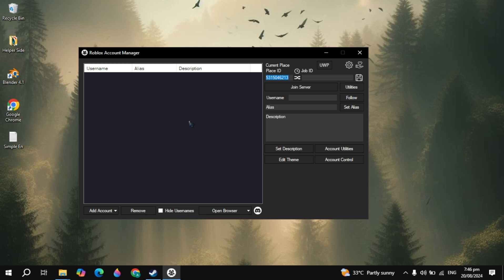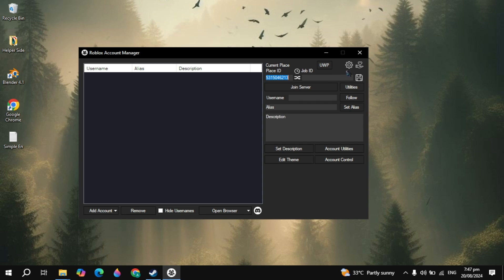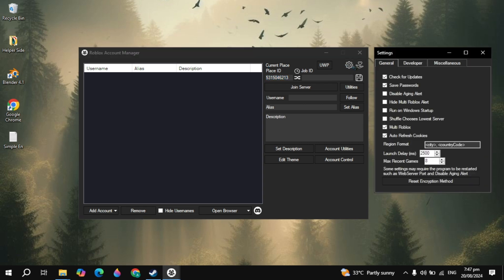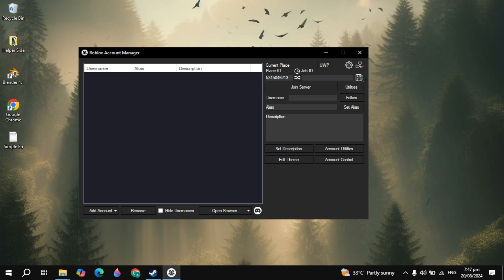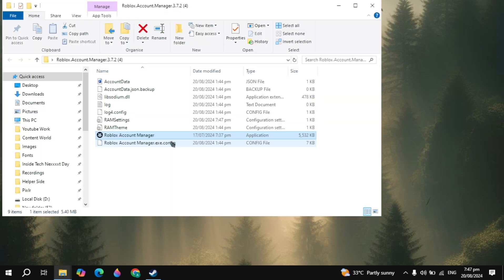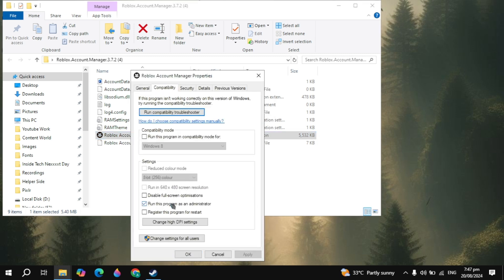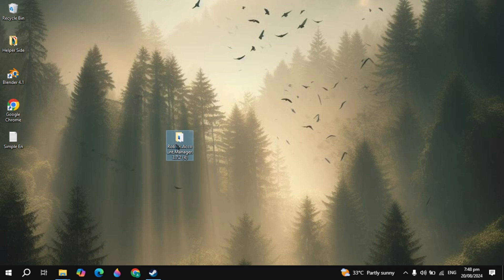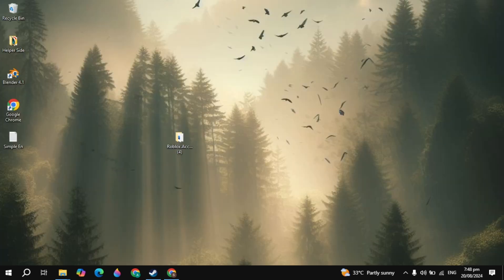How to Fix Roblox Account Manager Not Opening Multiple Windows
🚀 Tired of your Roblox Account Manager not letting you open multiple windows? You're not alone! In today’s video, we dive into the frustrating world of Roblox glitches and show you step-by-step methods to fix this common issue once and for all! 🎮✨ Whether you're a budding game developer or just want to enhance your gaming experience, our expert tips will help you get back to managing your accounts like a pro! Don’t let technical hiccups hold you back—join us as we unravel the secrets to seamless multitasking in Roblox.